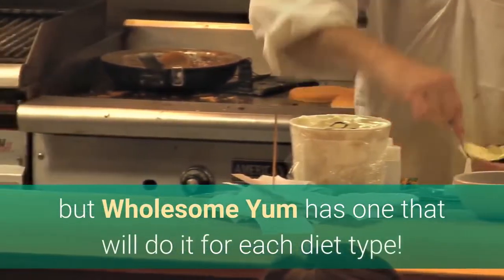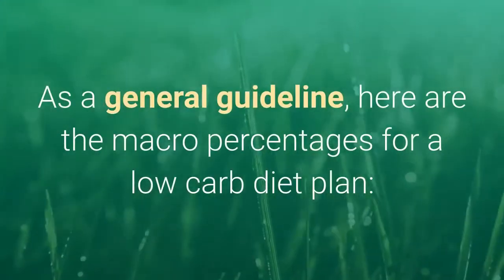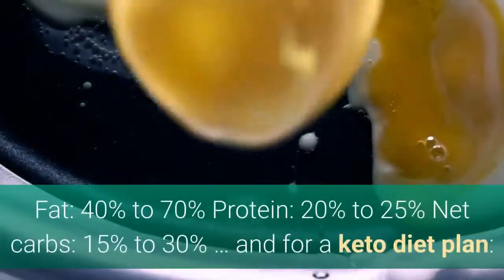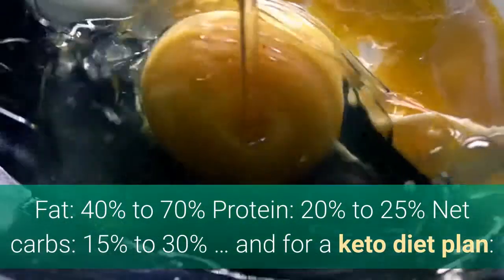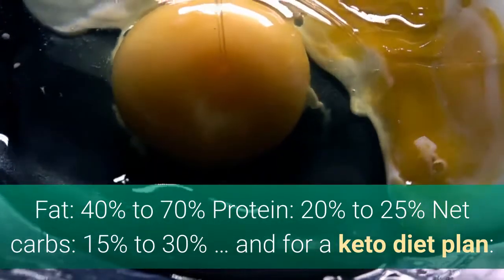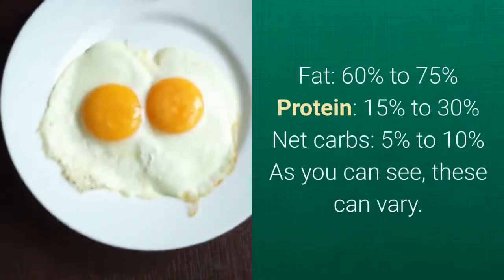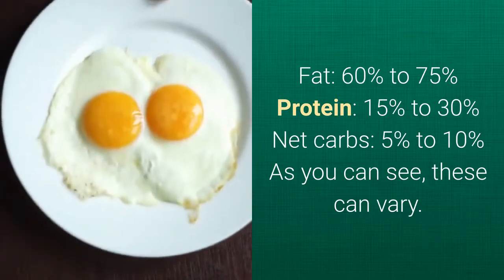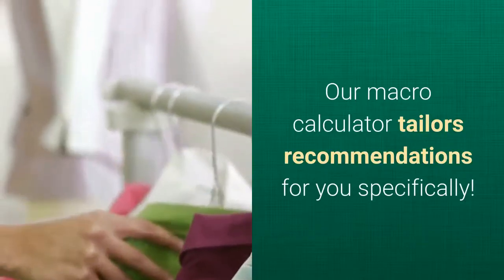LOW CARB & KETO DIET PLAN: HOW TO START A LOW CARB DIET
►  A super EASY guide for how to start a keto diet or how to start a low carb diet. Includes basics of the keto diet plan, a low carb food list, and delicious keto & low carb recipes!
Keto Challenge RIGHT NOW...
►Click GET ACCESS NOW and make a one-time payment of only $37!
Everything is delivered digitally so you can start right away...
Many clients lose up to 3 pounds in the first week!
The 28-Day Keto Challenge is 100% risk-free... which means you could complete it TWICE and still get a full refund...